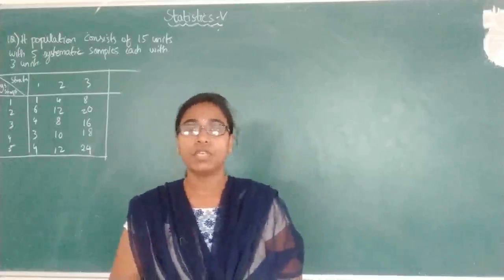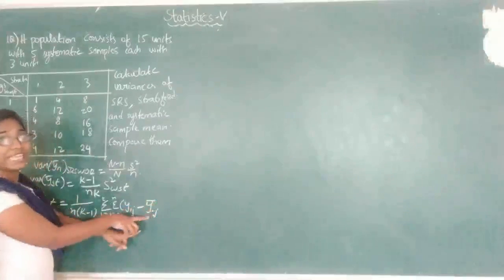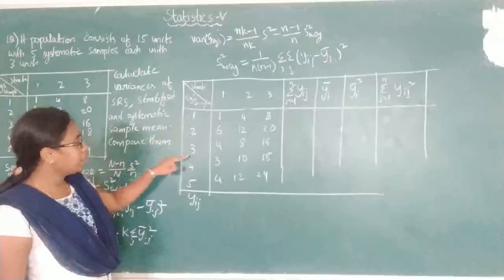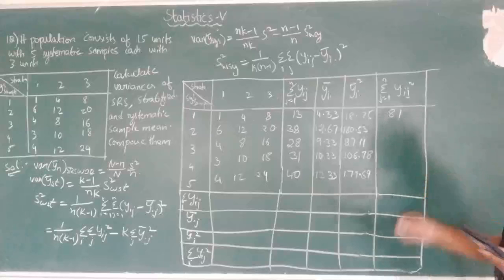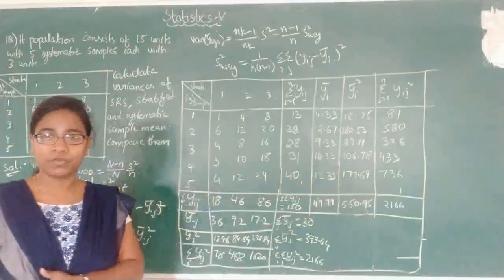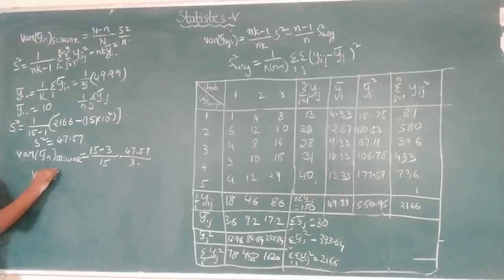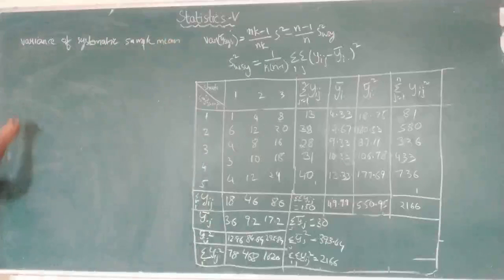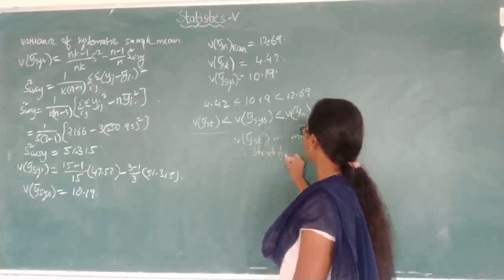III M.S.Cs Statistics-V Lecture-21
Problem on systematic sampling